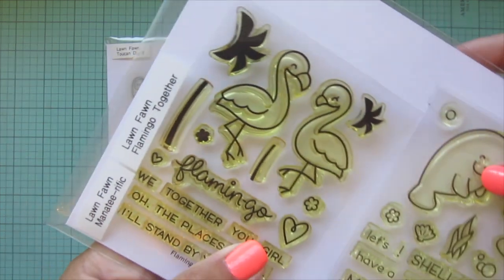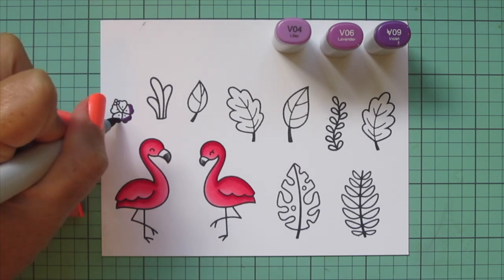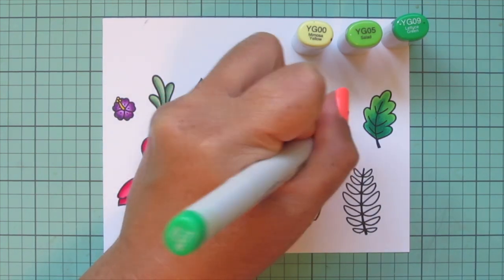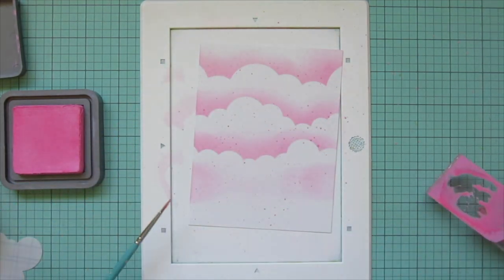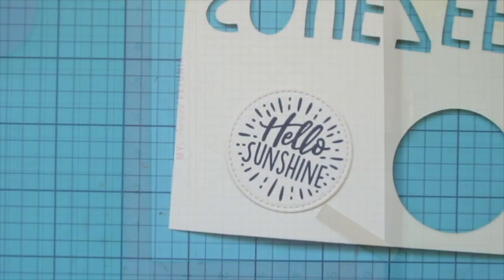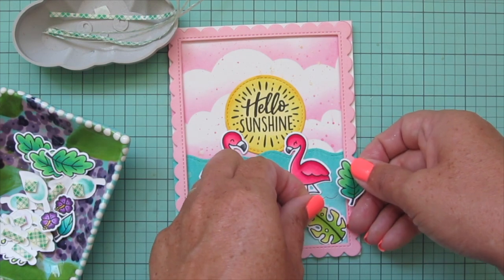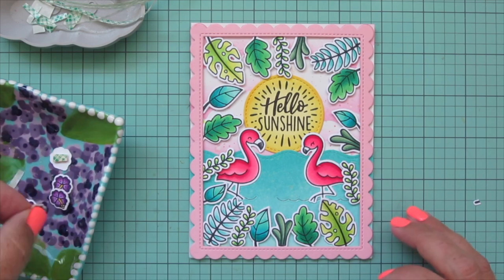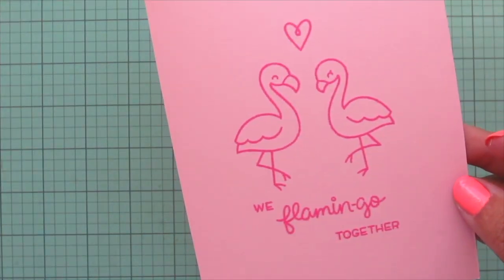Creating a frame using stamped images with Christy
to see our products, more ideas and inspiration! In this video, Lawn Fawn Inspiration Team member Christy creates a beautiful card design using stamped images to frame the main images. She will also give a great alcohol marker coloring tutorial!